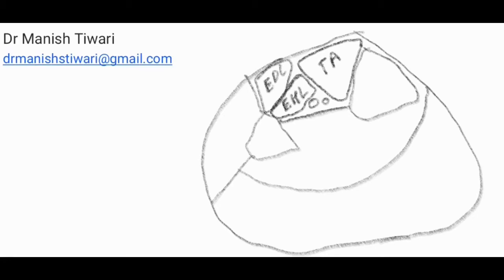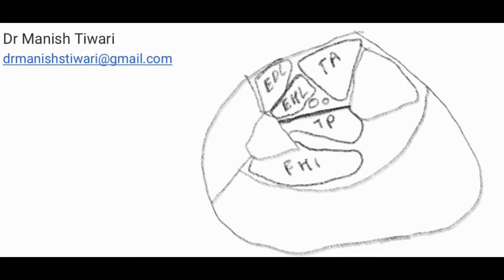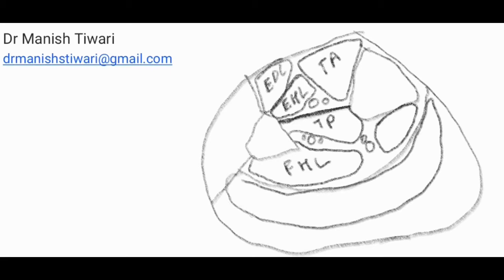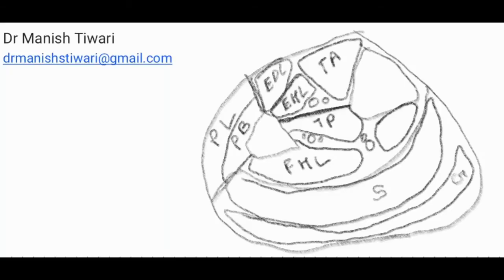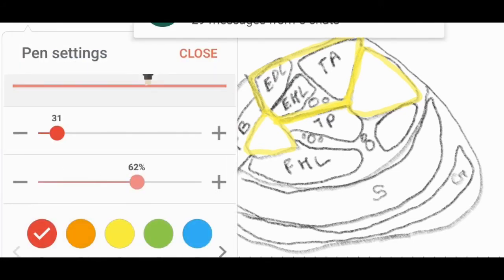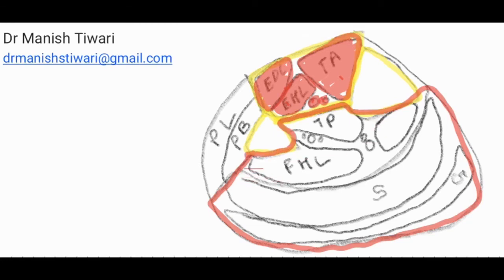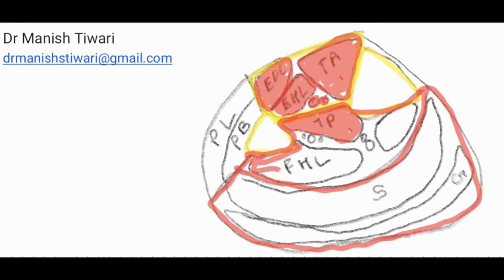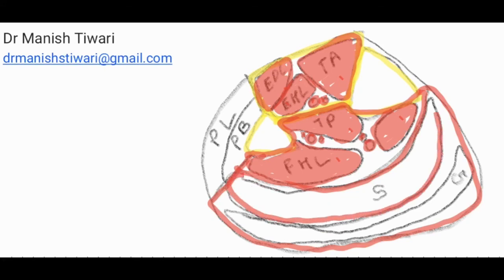Free Fibula flap | Basics | part1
Basic anatomy of lower leg for free fibula flap harvesting.
This is a cross sectional anatomy tutorial.